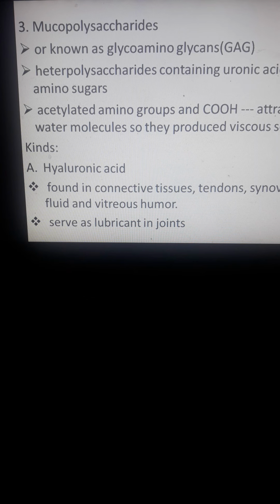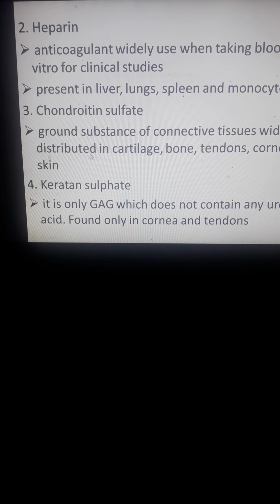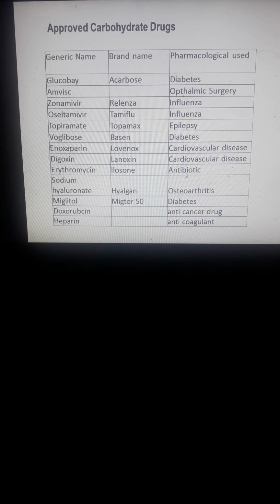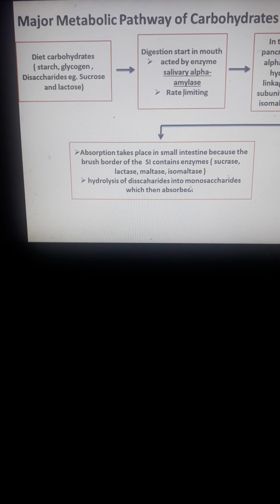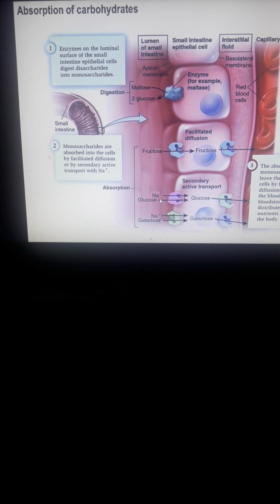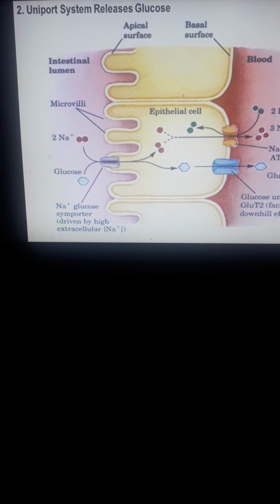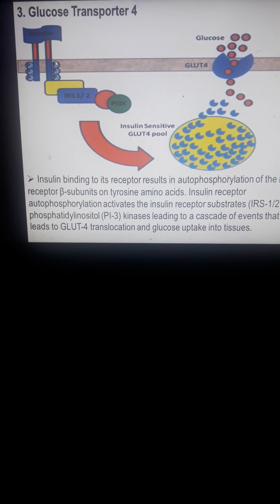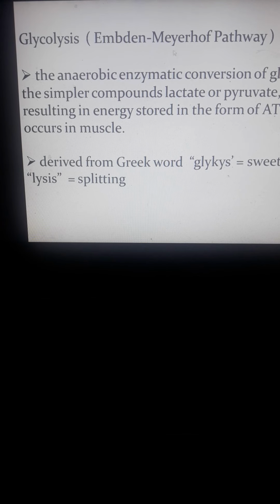Biochem Lec part 3 Midterm